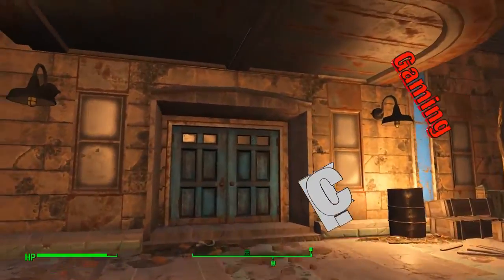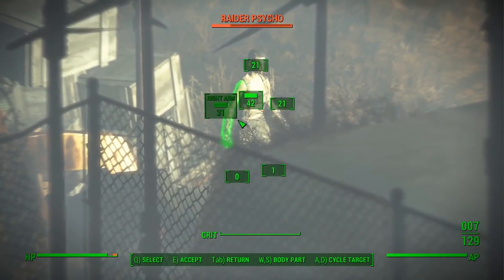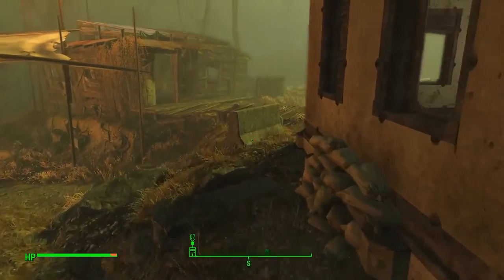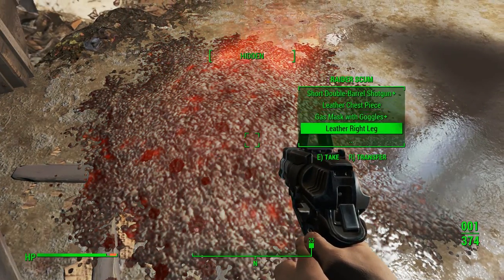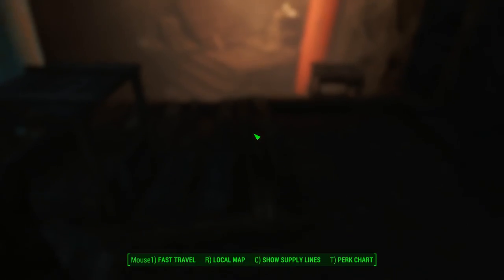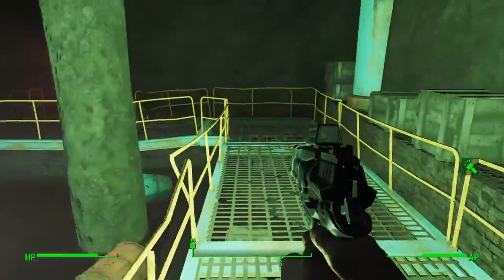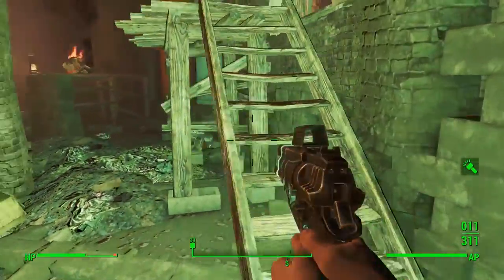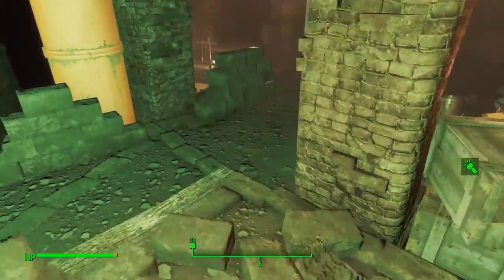Quartermastery (reflex capacitors) mission walkthrough -- Fallout 4 quest gameplay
Let's play Fallout 4 because it's out and it's time to wander the wasteland and find the Brotherhood of Steel, super mutants, death claws, ghouls, or whatever may be around. I've been waiting for this one for some time, so kick back and let's fire it up! We're chatting with Scribe Haylen of the Brotherhood of Steel and running her Quartermastery quest for the first two parts of it. Reflex capacitors, here we come!

You’re S.P.E.C.I.A.L!